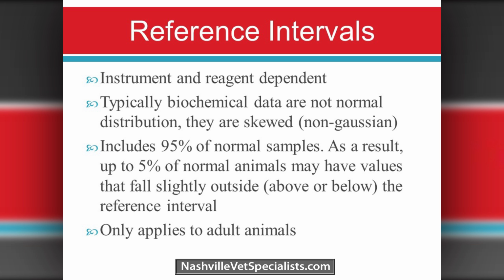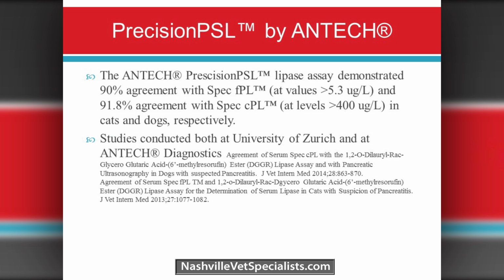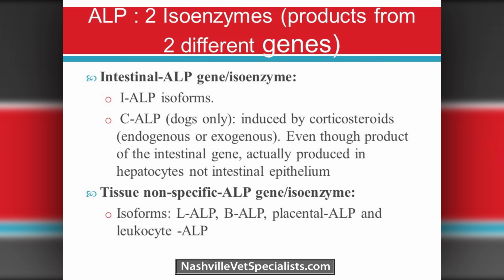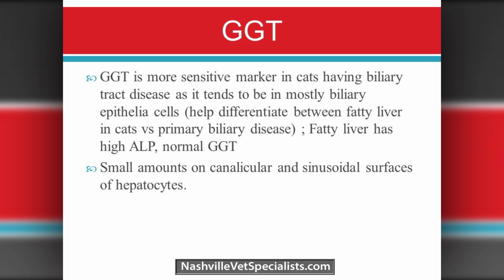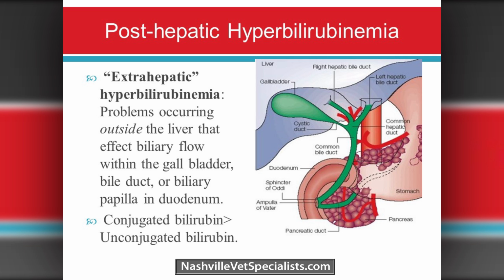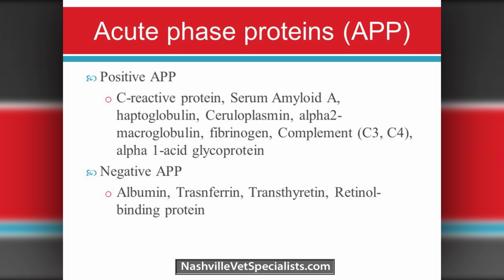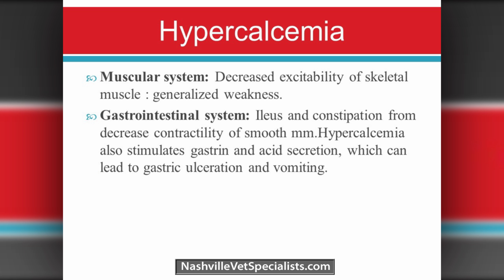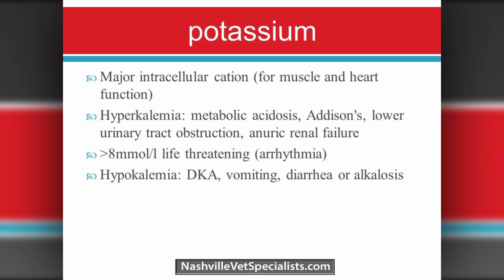Blood Work Interpretation, Nashville Veterinary Specialists, Kelly Wang, DVM, MS, DACVIM